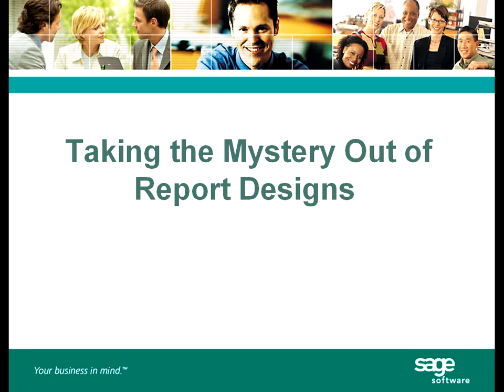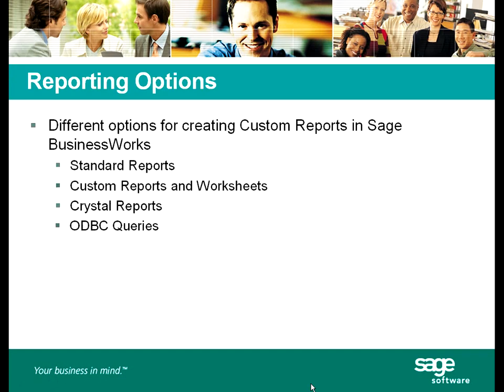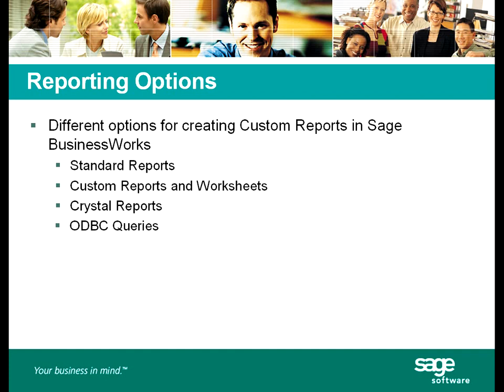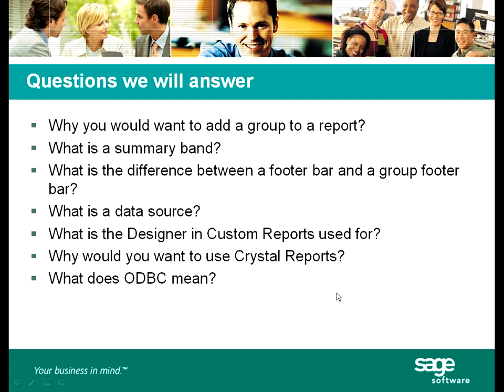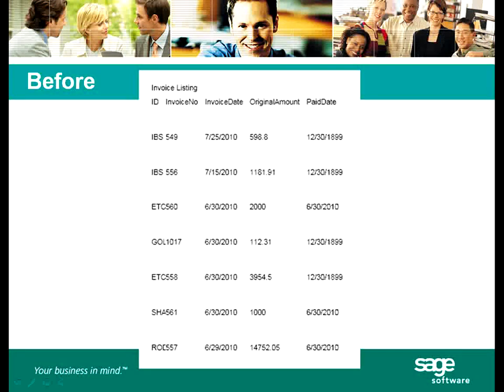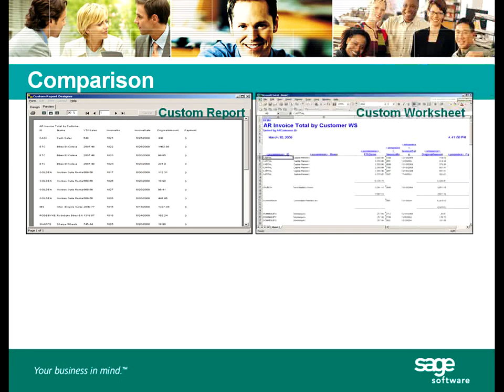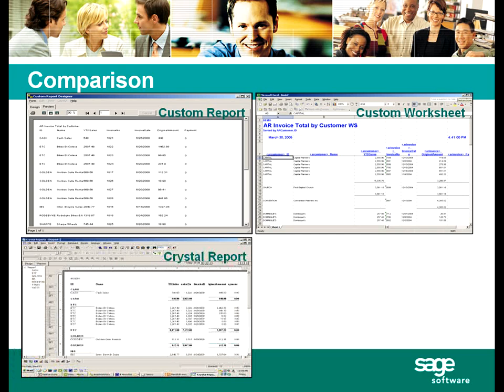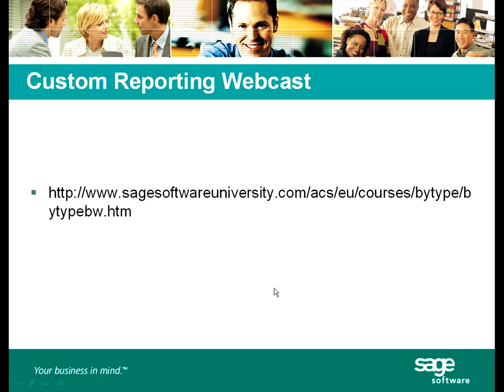Taking the Mystery Out of Report Designs in Sage BusinessWorks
Not getting the information you need out of Sage BusinessWorks?  Take a look at how our Support Analyst can guide you through the maze of Custom Report Designing so that you can extract the data you need to run your business!